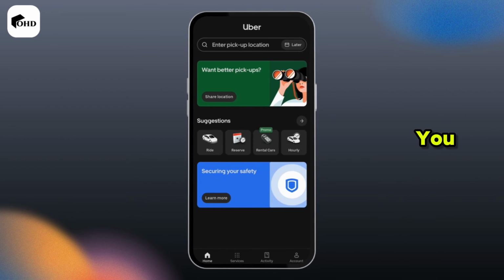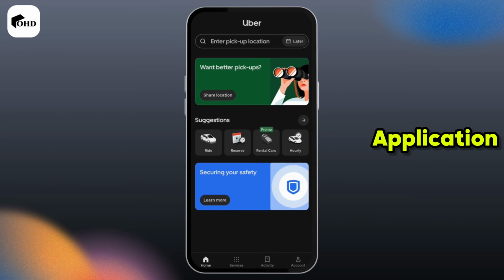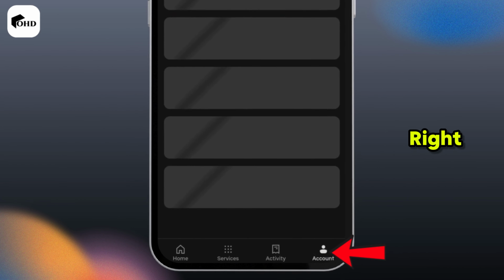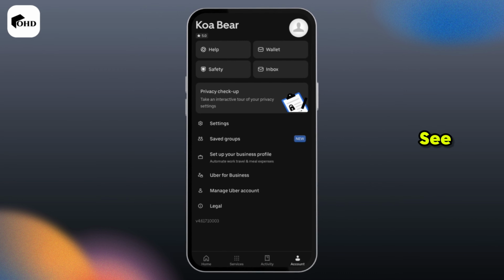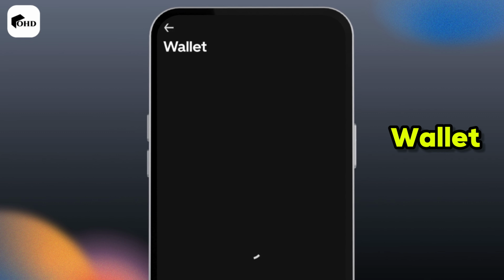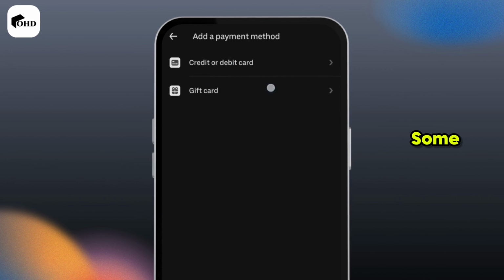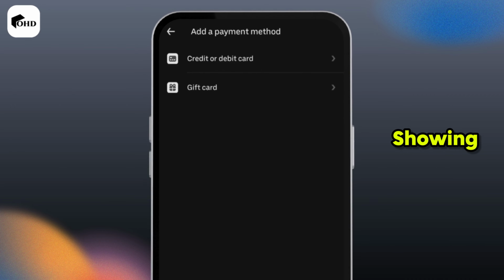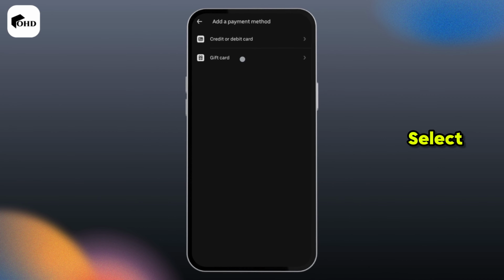How To Add Funds To Uber Account 2026 – Easy Guide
In this video, you will learn how to easily add funds to your Uber account in 2026. Whether you want to preload your account for smooth rides or manage your Uber payments more efficiently, this step-by-step guide will help you do it quickly and safely.

First, make sure you are logged into your Uber account on the Uber app. Tap on the Account section at the bottom right corner of your screen. From here, select Wallet to access all your payment options.

Under Payment Methods, tap on Add Payment Methods. Uber provides several ways to add funds, including credit/debit cards or gift cards. If you have a gift card, simply select that option. Otherwise, choose Credit or Debit Card. Enter your card details, including account number and CVV, and then save the information securely.

Once your payment method is added, you can easily load funds into your Uber account. This allows you to have prepaid rides or manage your spending efficiently. Loading funds is fast, secure, and ensures that you are always ready for your Uber rides without any delays.

Adding funds to your Uber account is essential for frequent users who want to streamline payments and avoid last-minute payment issues. By following this guide, you can manage your Uber wallet in just a few clicks and enjoy hassle-free rides.